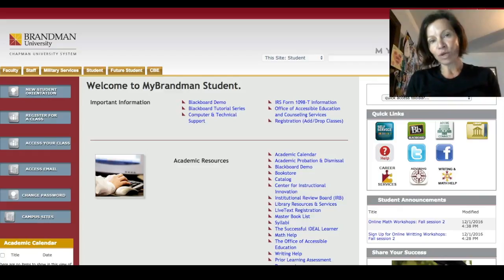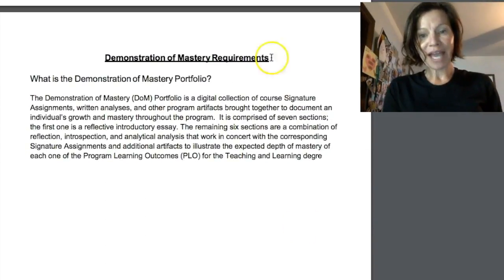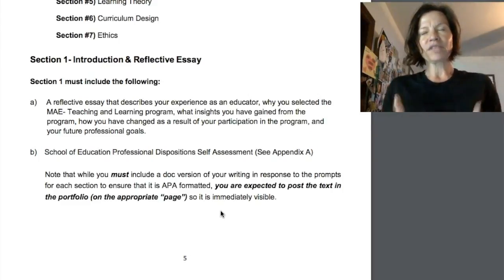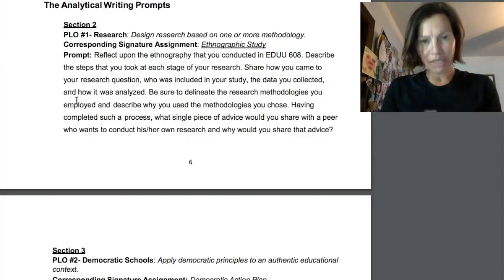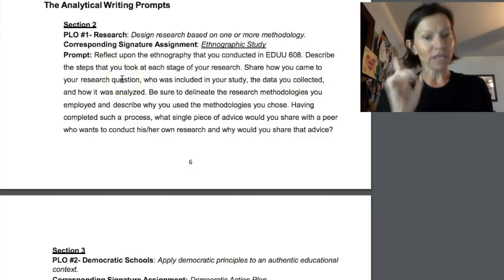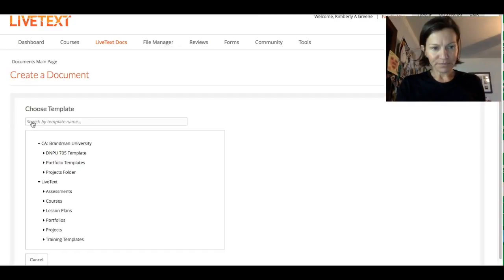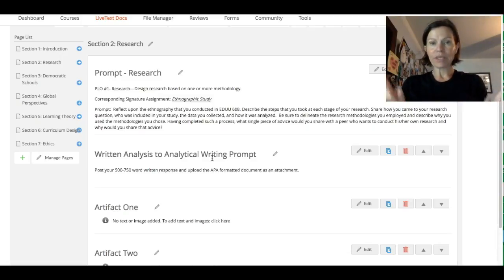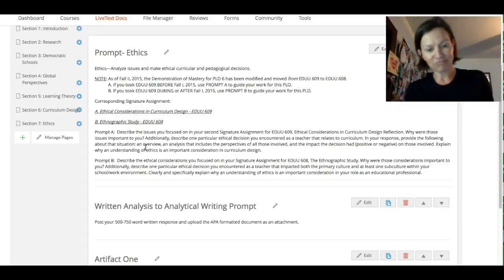The BU, SOE, MAE- T & L DOM Portfolio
This video is an introduction to the Teaching & Learning DOM Portfolio